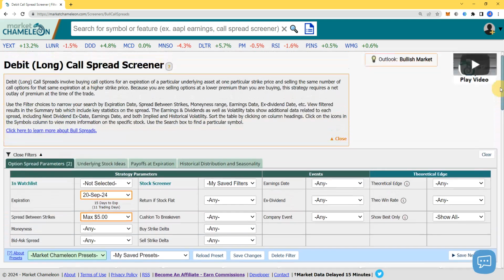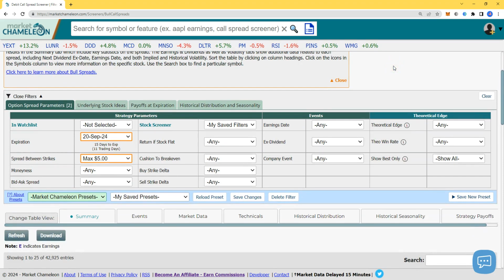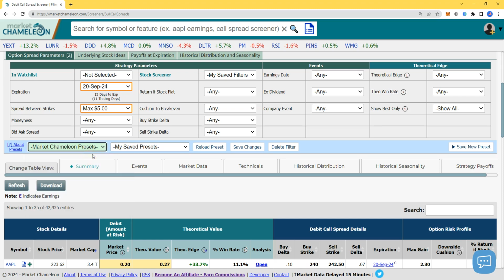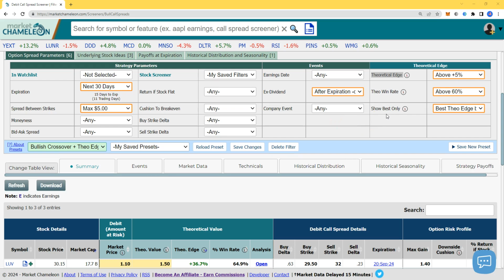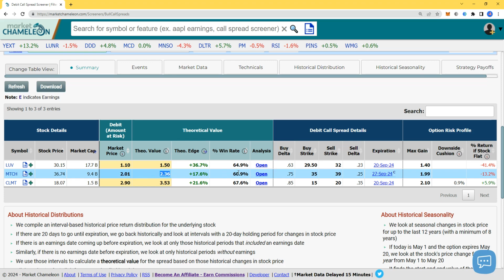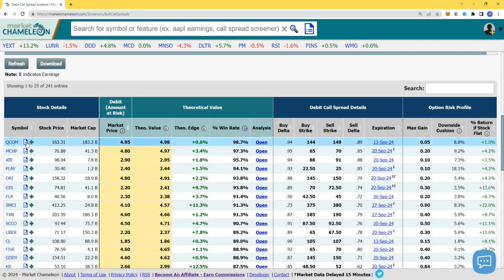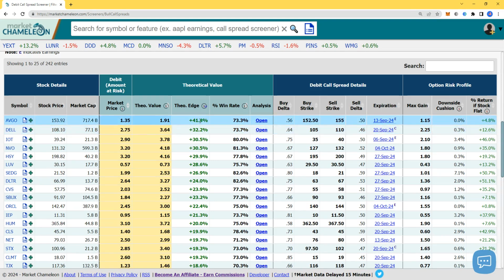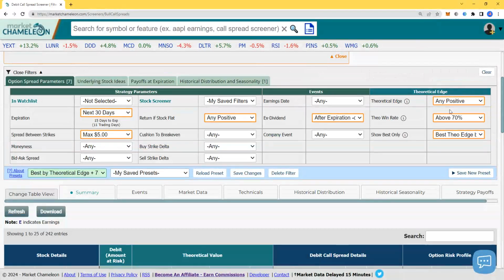Understanding Debit Call Spreads for Profitable Trading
In this video, I'm going over the debit call spread, what it is, and how to use Market Chameleon filters to find an edge and trade ideas when you have a bullish outlook on the market and the stock.

⏰Time Stamp ⏰

0:00 - Debit Call Spread Intro
3:45 - Debit Call Spread Filters
6:25 - The Results
8:50 - Another Debit Call Spread Filter
12:30 - Some Trade Ideas